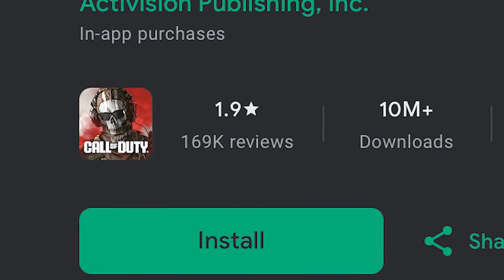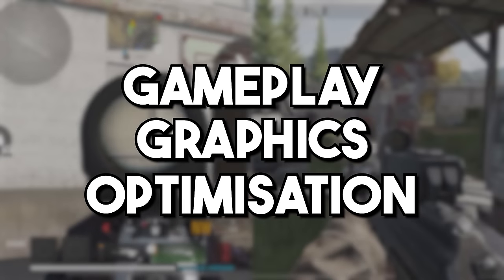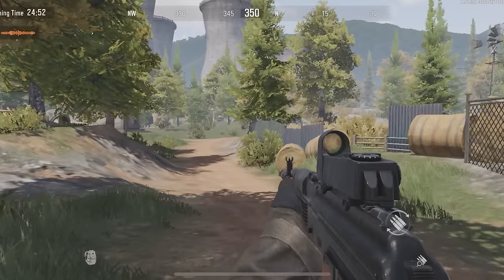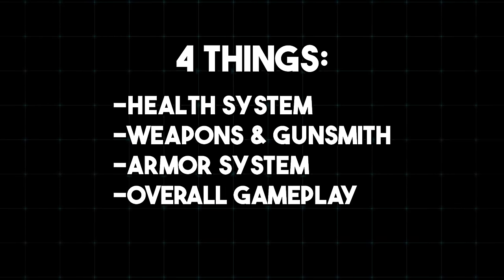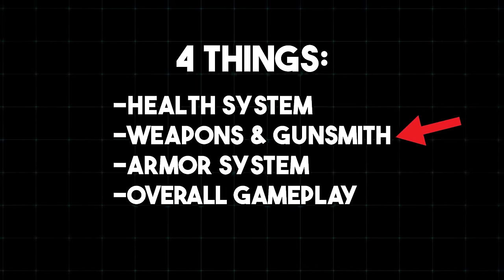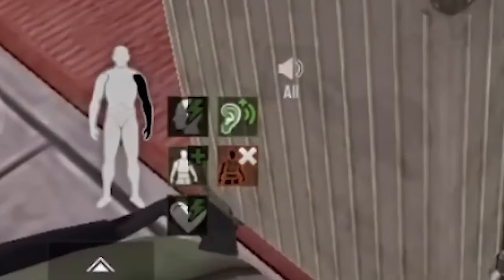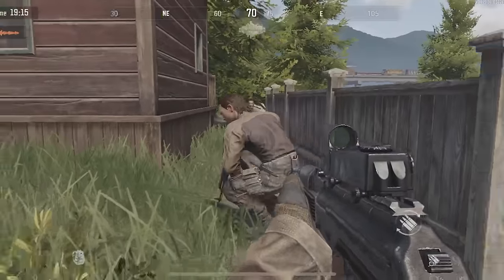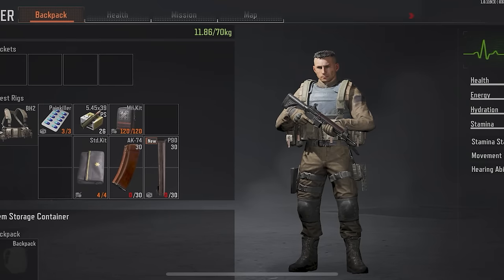If You Can't Play Warzone Mobile Try This Game...🔥(Arena Breakout)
Warzone Mobile had its global launch recently, but it seems like many players are unable to download or play the game due to unoptimisation issues. The game has a ton of bugs and glitches, and fails to run smoothly on most devices. That's why today we're looking at a warzone mobile alternative, Arena Breakout! This game is ultra realistic and has some amazing mechanics that simulates real life warfare. If you are unable to run warzone mobile on your device, this might be the game you wanna try!